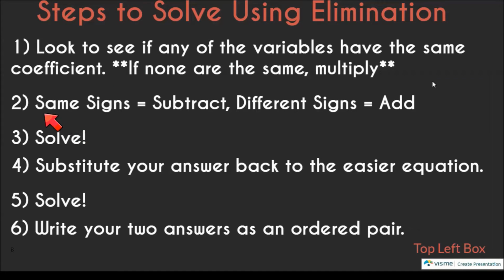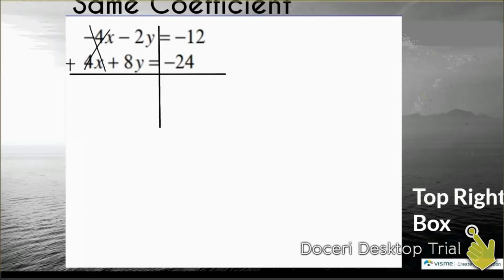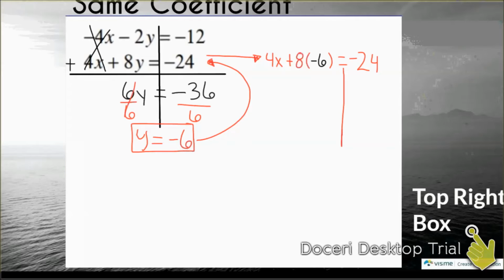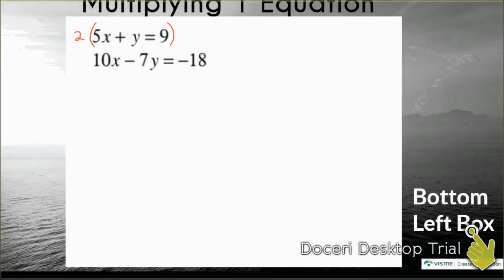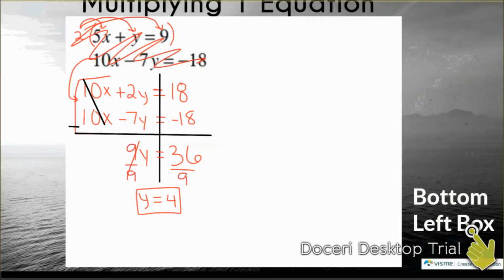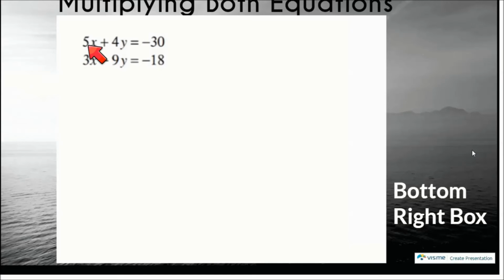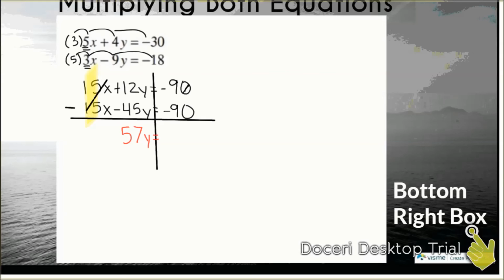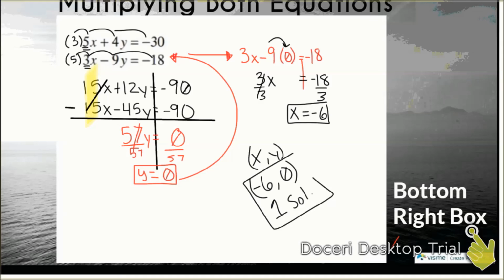Elimination Foldable Video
Sub notes from when Mr. Graddy was absent covering Elimination.